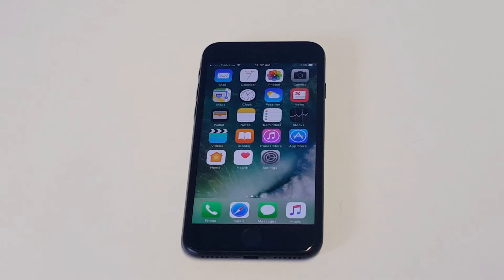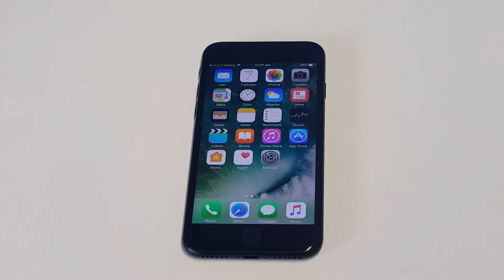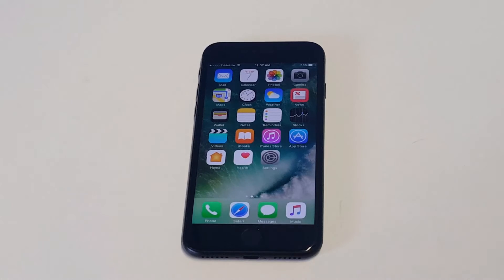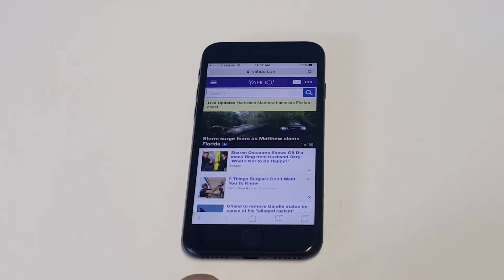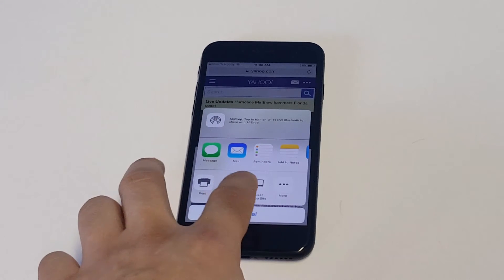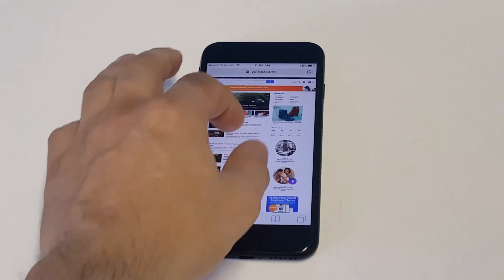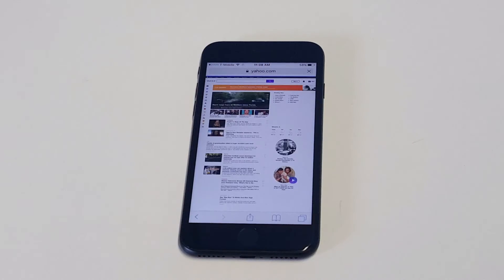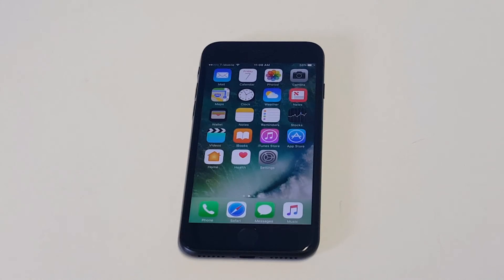Iphone 7 / 7 Plus: How To Switch Mobile Sites To Desktop Sites in Safari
For how to switch to mobile sites to desktop on safari on iphone 7 / iphone 7 plus your going to want to first

1. Open safari and tap the share icon at the bottom middle of the screen. You will then want to slide over to where it says desktop view and click it. It will then change the website to be in the desktop view and not mobile.